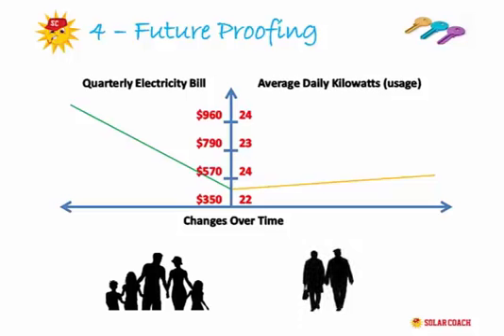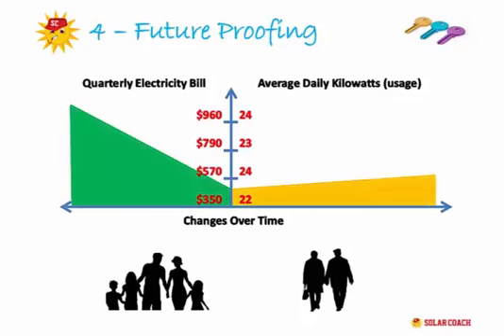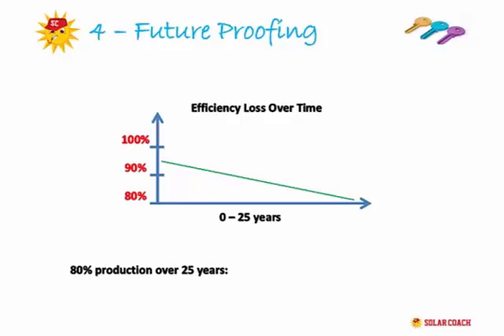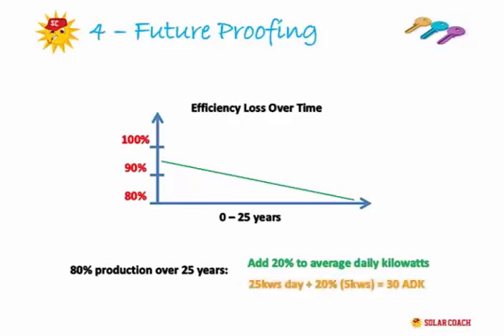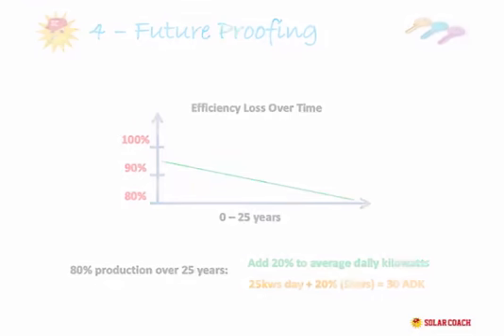Future Proofing Your Solar System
Free Solar Education Series

Learn how to Future Proof your solar system and why it's so important!  This video is part of a Free Solar Education Series designed to help you avoid the most common mistakes 95% of people make when buying a solar system.  By Solar Coach.

0:17  Covering Tomorrow's Power Bills
2:18  Efficiency Loss For Your Solar System

Future proofing covers two critical aspects of buying your solar system that most companies quite simply leave out of the conversation altogether!  These two factors could mean the difference between you saving money on your power bill for 5 years or for 20 years.  Talk to a Solar Coach to find out more.

For the complete series of videos visit